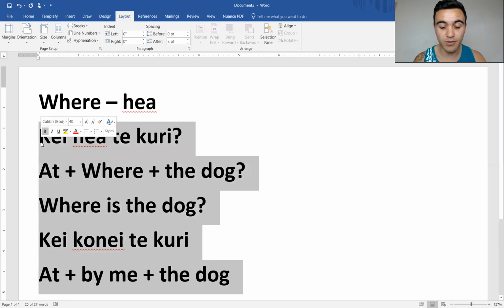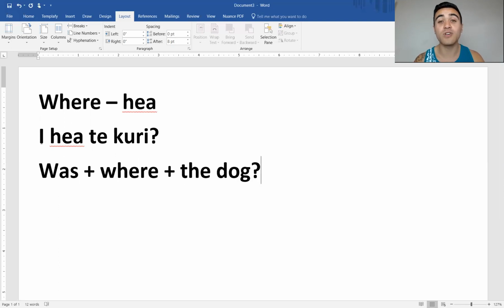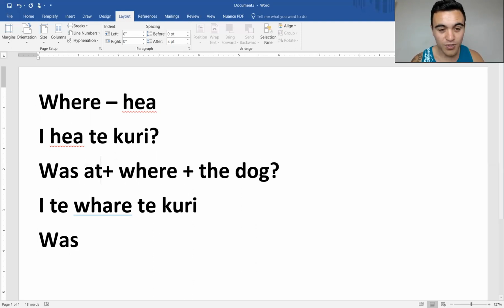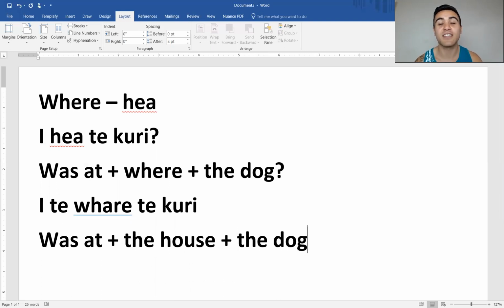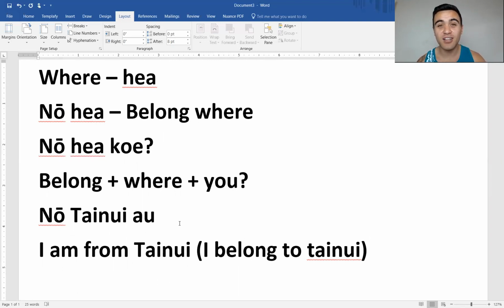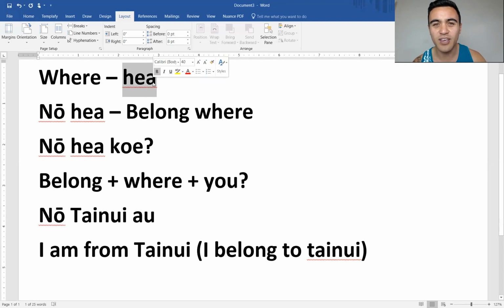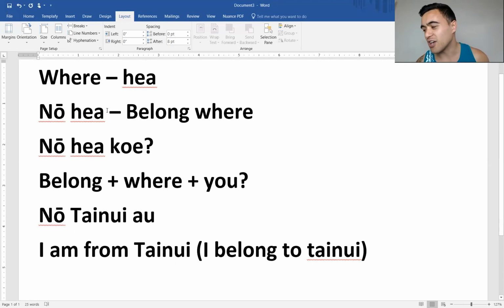Understanding 'Where' in Te Reo Māori | Beginner's Guide | Episode 4 | Starting In Te Reo Māori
Welcome to Video 4 in our five-part series on Te Reo Māori question words for beginners. In this video, we dive into the word "hea," which means "where." We'll explore different contexts and how to use "hea" in sentences.

🍁𝐀𝐁𝐎𝐔𝐓 𝐒𝐭𝐚𝐫𝐭𝐢𝐧𝐠 𝐈𝐧 𝐓𝐞 𝐑𝐞𝐨 𝐌ā𝐨𝐫𝐢🍁
"Welcome to 'Starting In Te Reo Māori' – Your Gateway to Language Revival and Cultural Reconnection! 🌱

I'm Grant Whitbourne, the founder of this empowering initiative. 'Starting In Te Reo Māori' is more than just a channel; it's a movement dedicated to preserving the enduring legacy of Te Reo Māori, the indigenous language of Aotearoa New Zealand.

My personal journey, originating from Australia but deeply connected to the Te Whānau-a-Apanui heritage, is at the heart of this channel. I intimately understand the challenges that new learners face when embracing a language pivotal to their culture but often shrouded in confusion

Through my transformative experience of reconnecting with Te Reo, I found a profound purpose. Now, as a loving parent, I'm on a mission to pass on this invaluable heritage to my children and create a bridge for others to embark on the same journey.📚